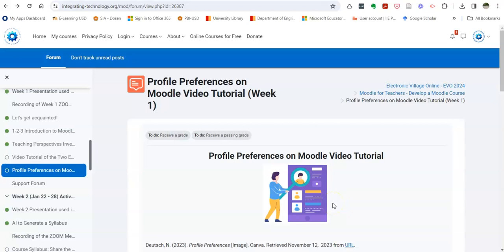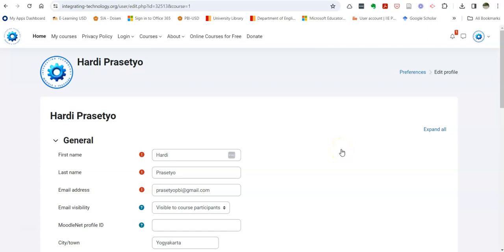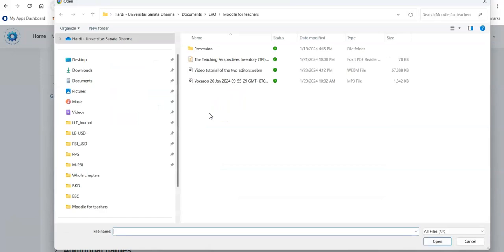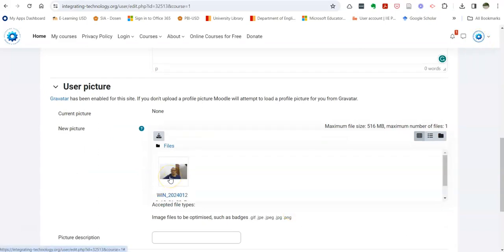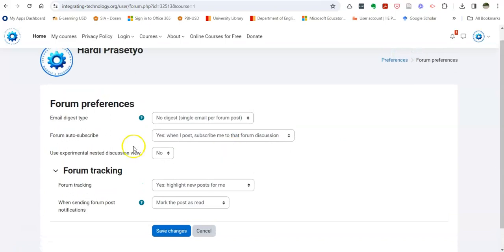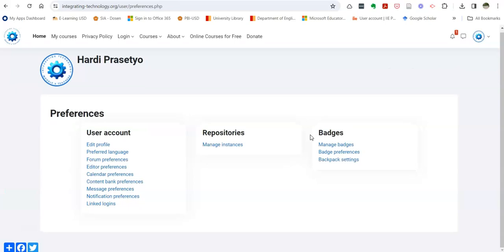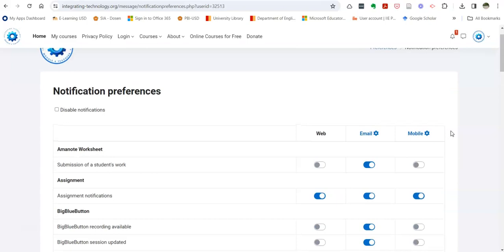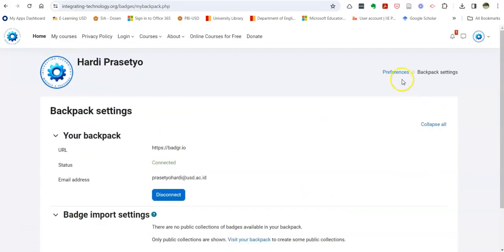Video Tutorial on Profile preferences on Moodle